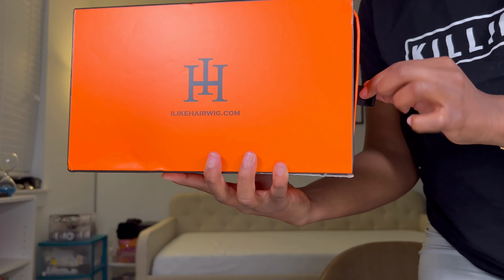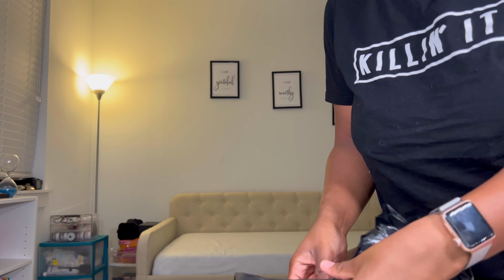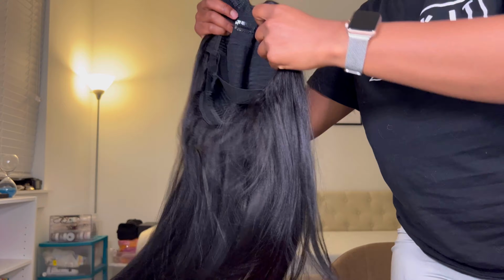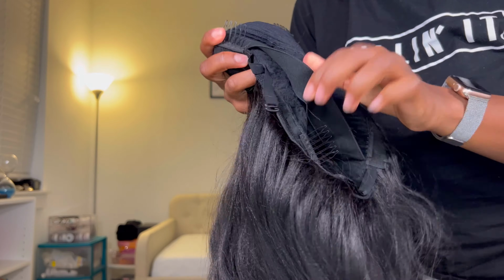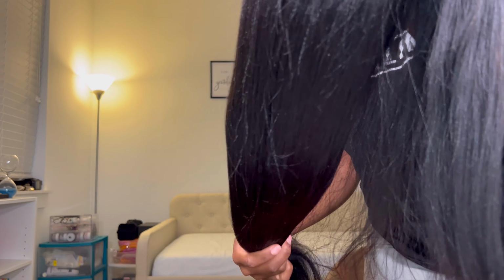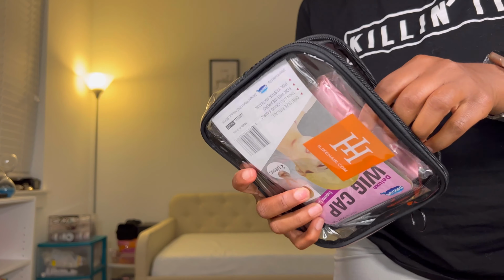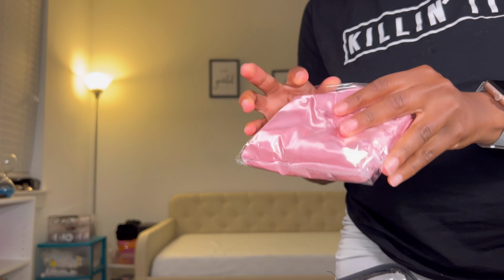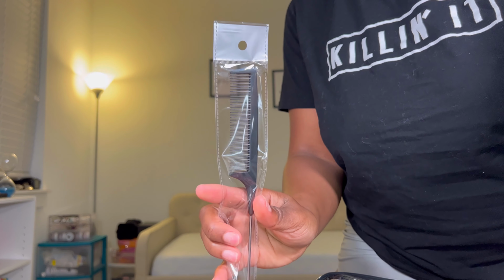ILIKEHAIRWIG Thin Leave Out I Part Wig!!! This hairrrr though!!!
Hair in this video:
Thin Leave Out I Part Wig Yaki Coarse Straight